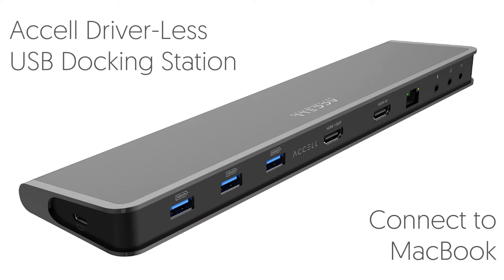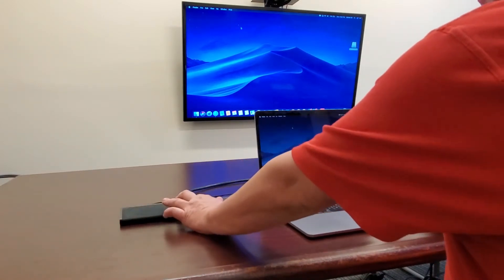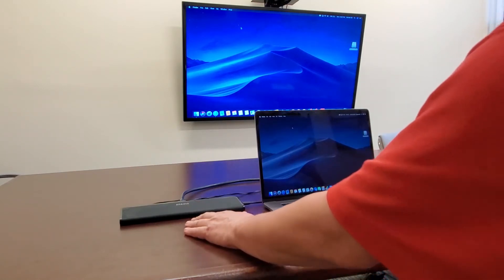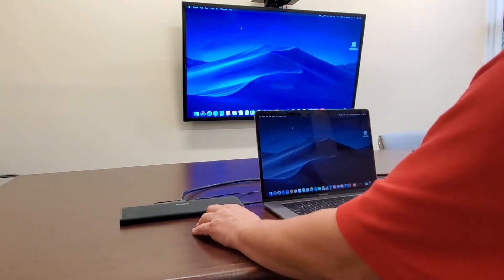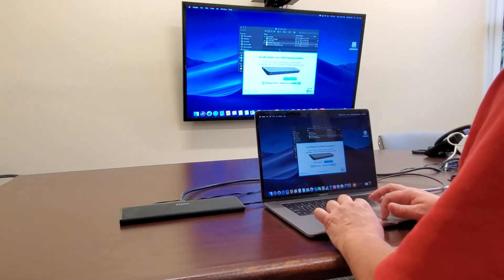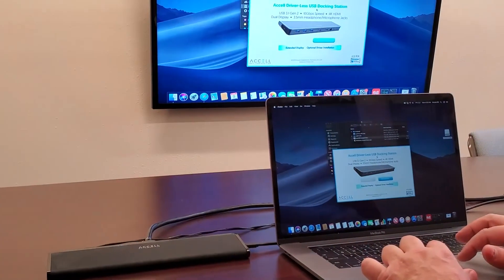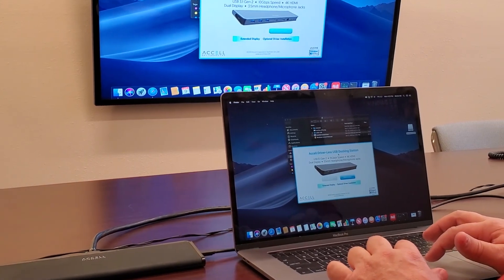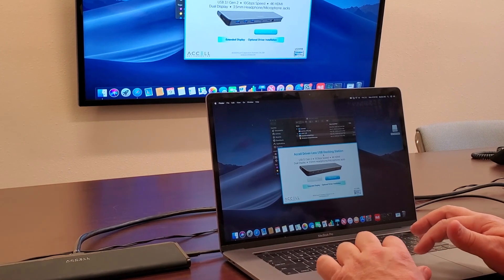Accell Driver-Less USB Docking Station - Connect to MacBook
This is a demo on how to connect your Macbook to the Accell Driver-Less Docking Station, a great way to extend onto multiple displays!